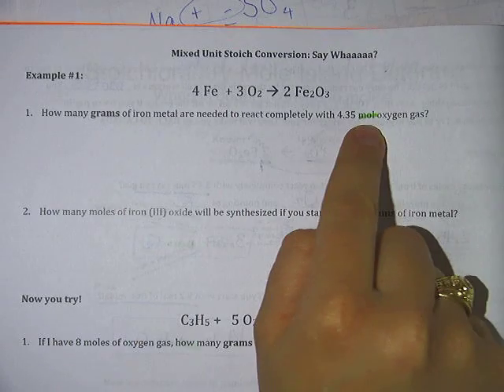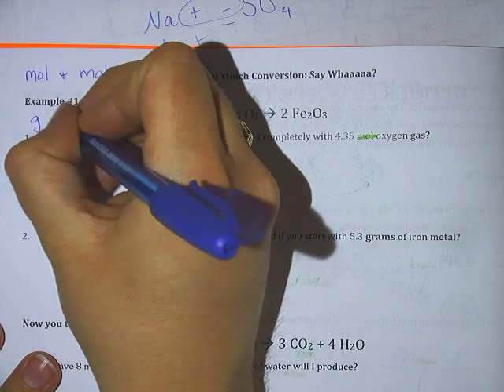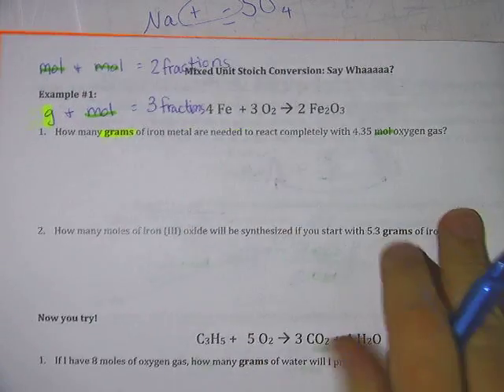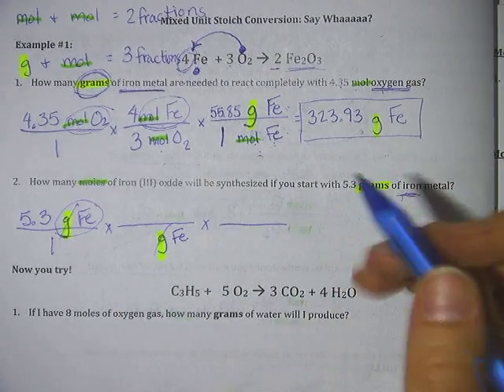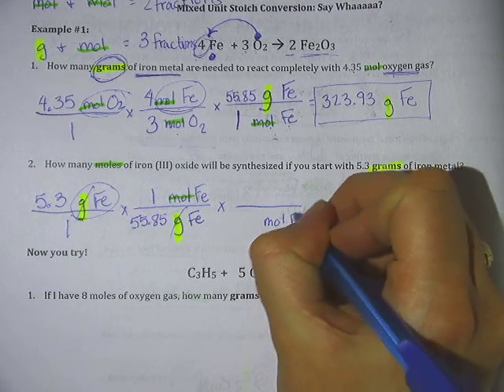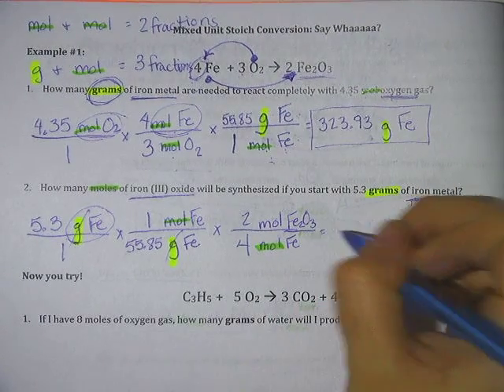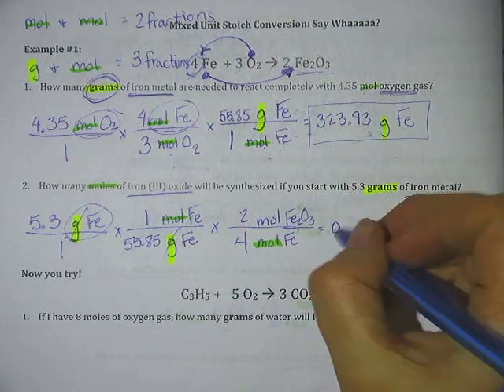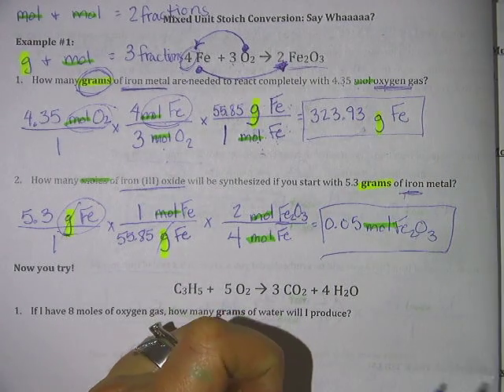OL Stoich Day 1 Part 3 (pg 10)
Gram to mole and mole to gram stoichiometry conversions.